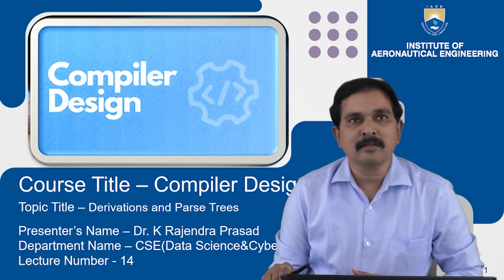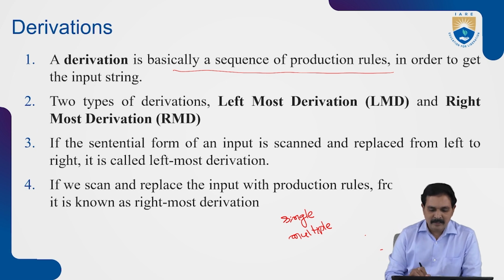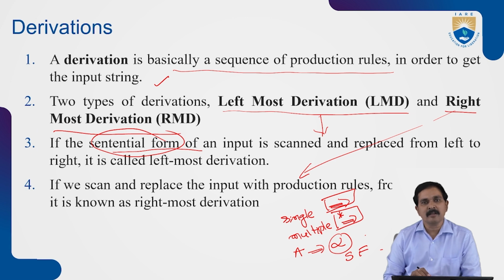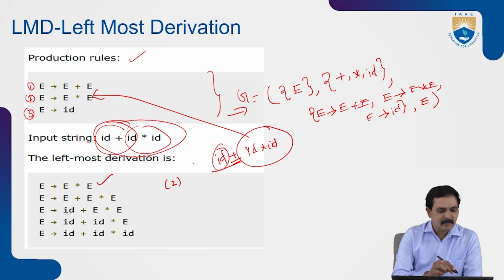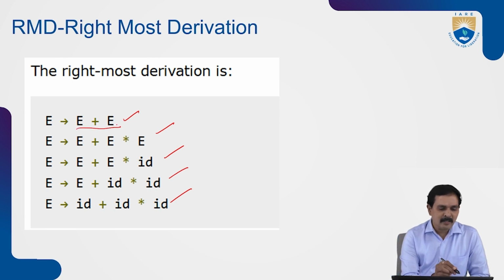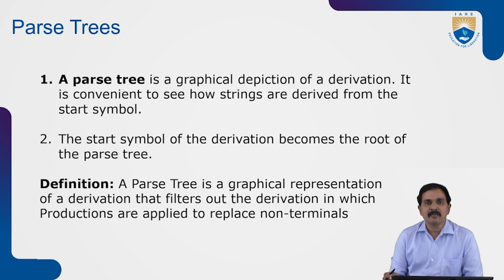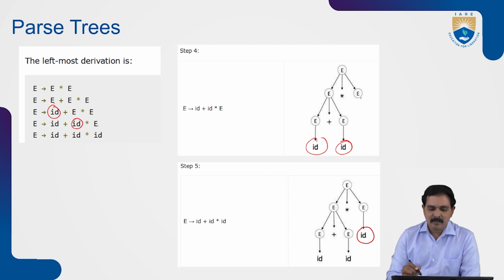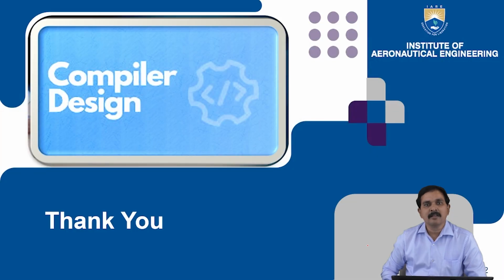Derivatives and Parse Trees by Dr. K Rajendra Prasad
Derivatives and Parse Trees by Dr. K Rajendra Prasad | IARE

Telangana, India.